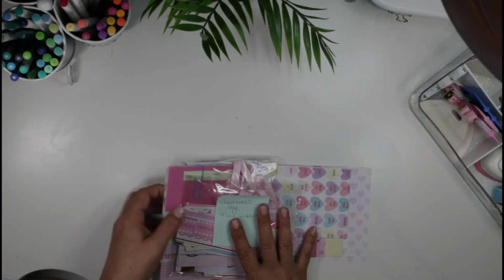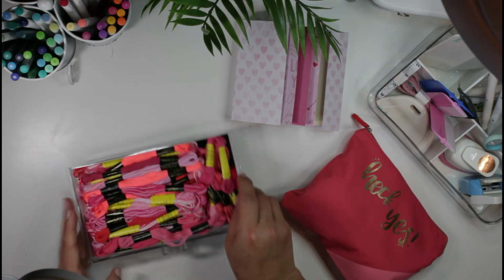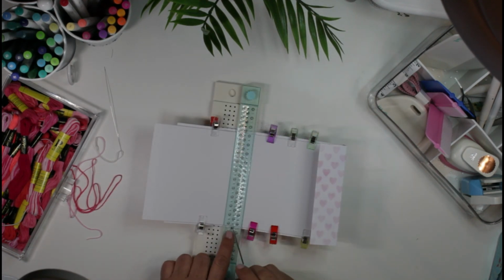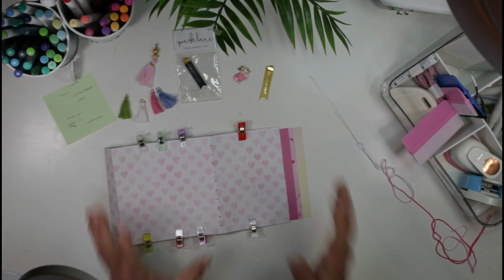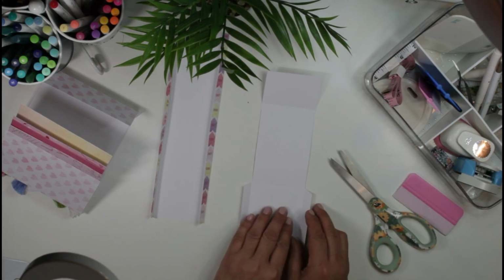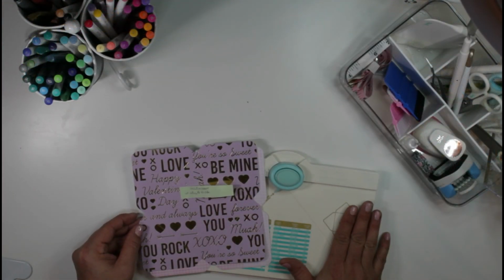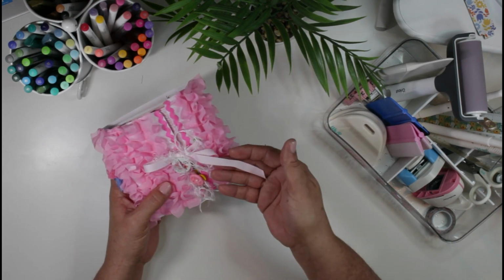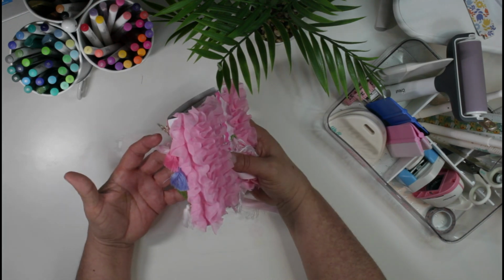💄HOW TO CREATE A GIRLY MINI PORTFOLIO💝EASY WAY TO MAKE A GIRLY MINI ALBUM💄MINI PORTFOLIO IDEAS💝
I'm so excited that you decided to pop in and check out what I am up to today.  In this video, I show you how to create a girly mini portfolio/mini album.  I have to be honest; this project makes my heart so happy!  I wanted to create something that not only was functional but also really pretty & girly, you know ... "eye candy for the soul" haha.

I really hope that you enjoyed today's project. I had fun making this video for you.

As always, I really do appreciate your support (it means the world to me) & hope that you find enjoyment from my videos.  My hope is that I may inspire someone in some small way … that’s why I’m on YouTube … to INSPIRE.

Until the next time Stay safe, be kind & keep it creative!

Lots of Love & Big Hugs,
Rosey

14920 Lighthouse Rd. #8203

🌸Sweetheart’s Day Happy Mail🌸
✅ Scrapbook Paper Used:  Purchased at Michaels – Recollections Brand “Sweetheart’s Day”
✅ Liquid Glue – Purchased on Amazon
✅ Eyelets – Purchased on Eyelet Outlet Website
✅ Ribbon – Purchased at Michaels
✅ Eyelash Trim – Purchased at Dollar Tree
✅ Pink & White Lamb Charm – Purchased on Amazon
✅ Tassels – Purchased at Michaels
✅ Pink Ruffle Trim – Purchased at Joann’s
✅ Mini Clips – Purchased on Amazon
✅ Threading Needle – Purchased on Amazon

If you have children/grandchildren, my grandson & his cousin both have YouTube channels made for kids.  If you are looking for some good clean videos on Minecraft or Roblox, please consider checking their channels out.  I know that they would love the support.
 🎮 Evan’s Review World 🎮
 🎮 Gaming with Chin 🎮